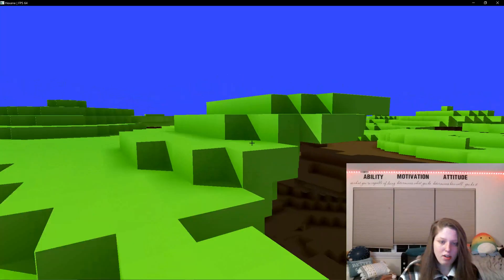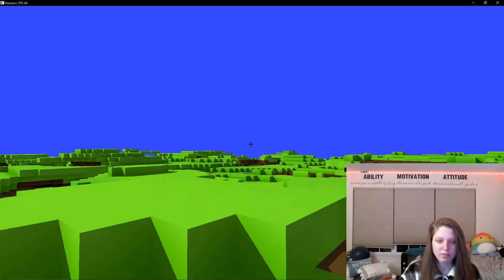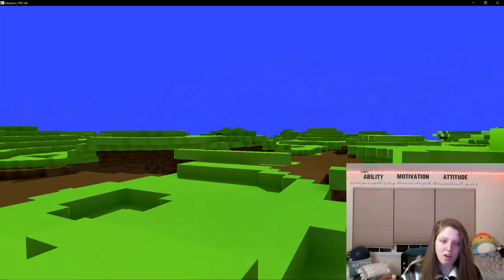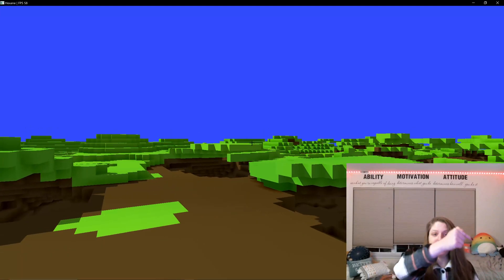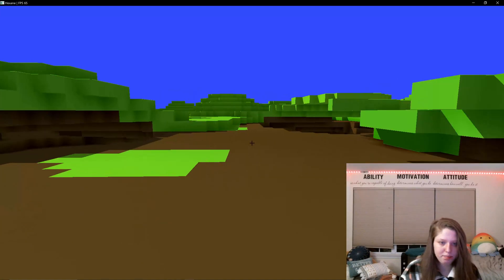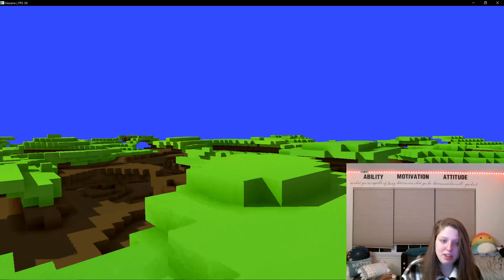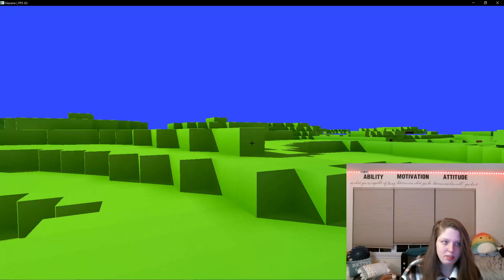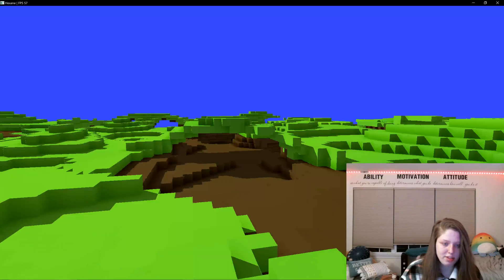Raytraced, infinite worlds in my voxel game (now with caves!)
I demonstrate a raytraced, infinite and procedurally generated world in my voxel game. There have been numerous challenges over the past month, including difficulties with networking, infinite worlds, world generation, input and physics. However, I am glad to be making this video and look forward to making more in the future.

Take a look at Douglas work here on parallax raymarching:
​ @DouglasDwyer  | "Voxel Engine Devlog #4 - Drawing MILLIONS of voxels on an integrated GPU with parallax ray marching"